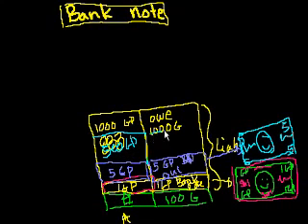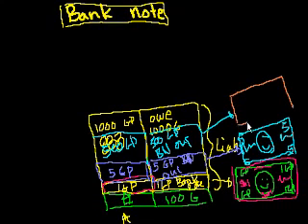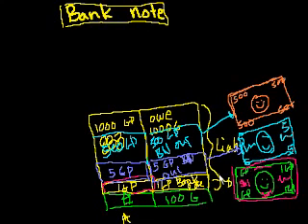Banking 5 Introduction to Bank Notes